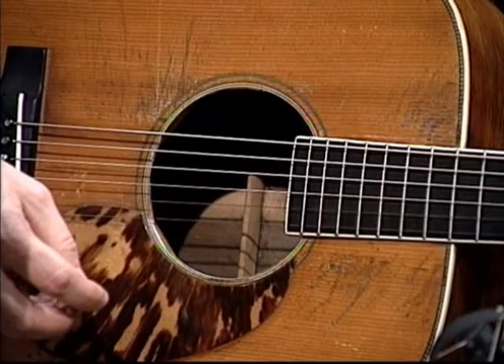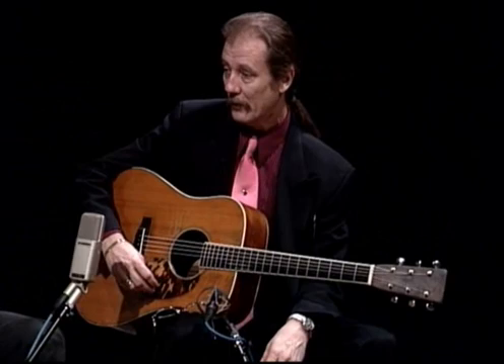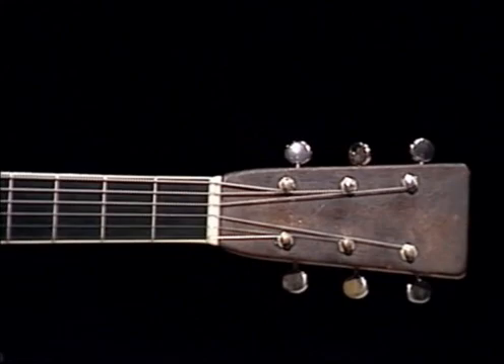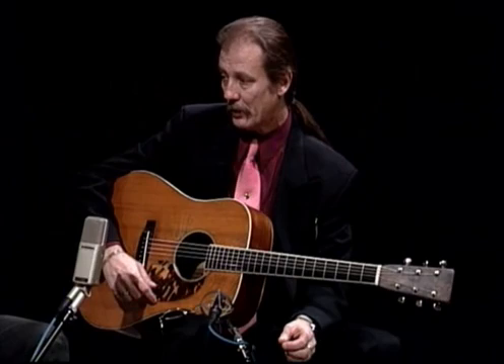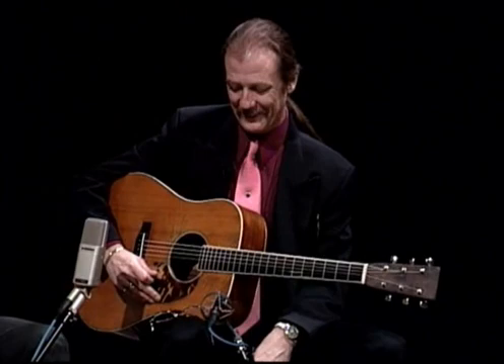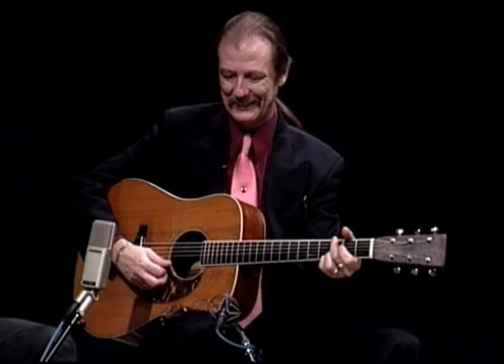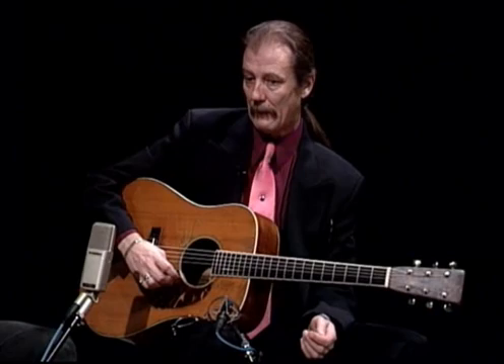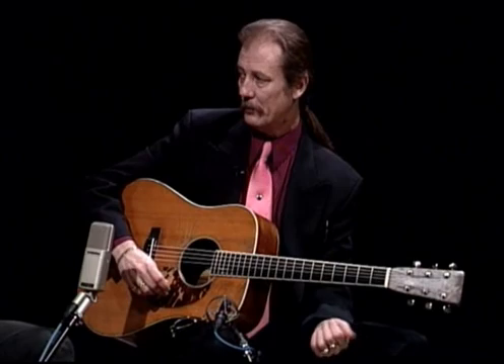The Tony Rice Guitar Method - 10 - Clarence White's 1935 D28